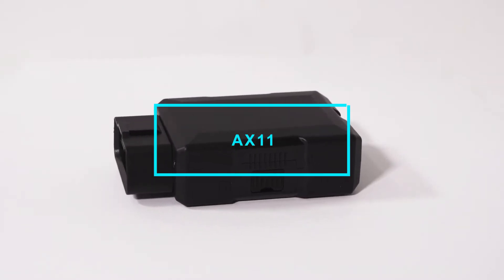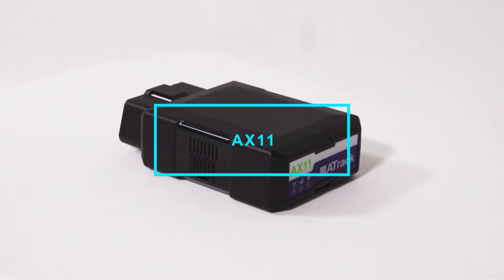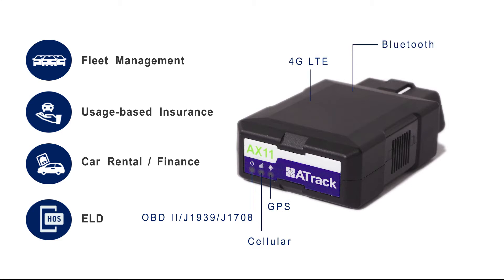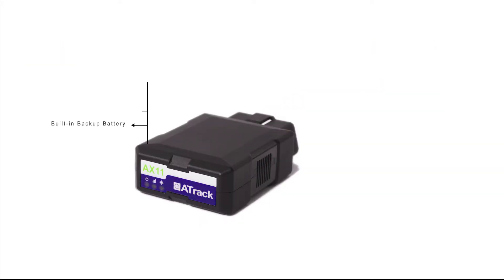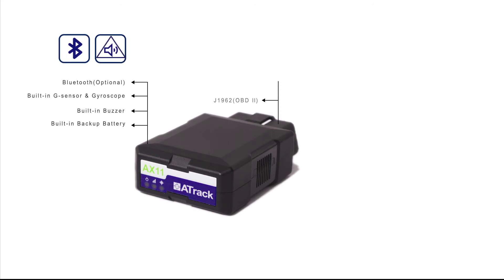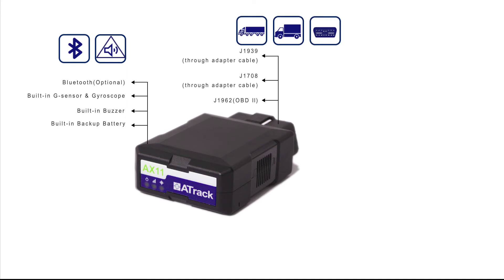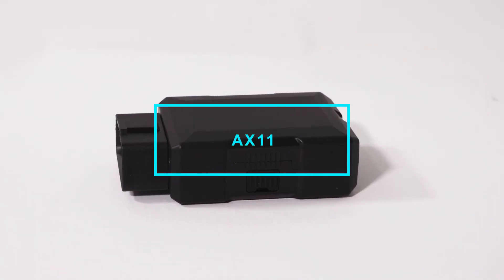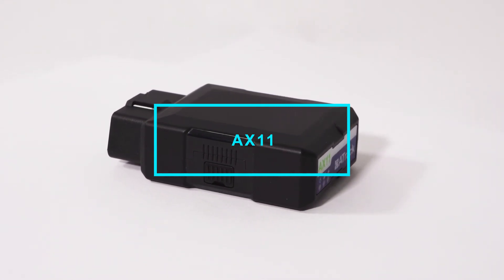ATrack AX11 Introduction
AX11 is a 4G LTE Cat.1/Cat.M1 GPS tracking unit with OBDII Interface and plug-n-play installation. Featuring OBDII, J1939 and J1708 data acquisition, optional bluetooth connectivity, driving behavior event management, and user-defined reports, AX11 is an ideal solution for usage based insurance, car rental, fleet management of both passenger vehicles and heavy-duty trucks, and teenage driver tracking.